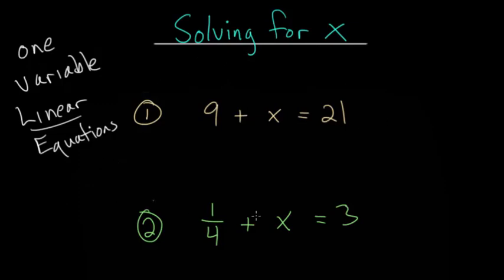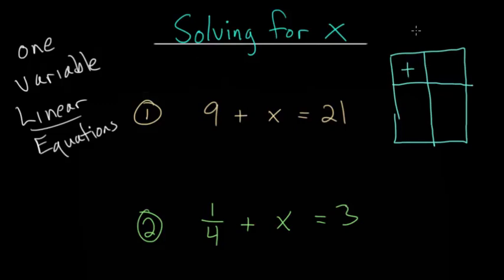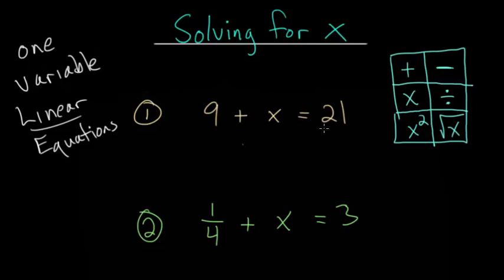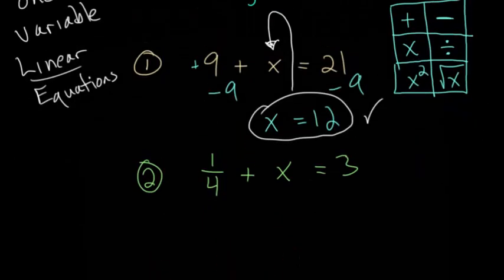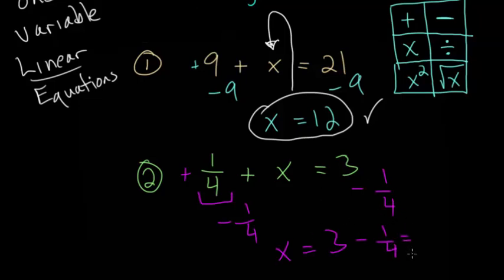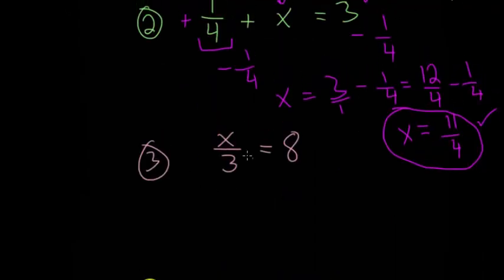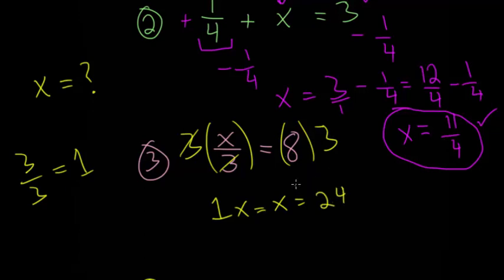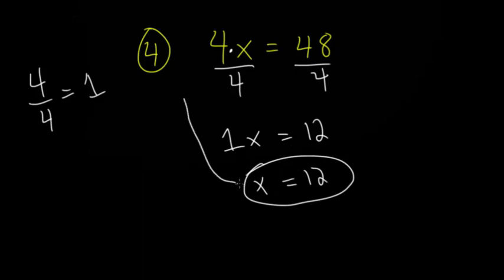Solving Linear Equations 1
This video shows students how to solve basic one variable linear equations.

The following exercises will help students with practicing these concepts:

1. One Step Addition and Subtraction Equations

2. One Step Addition and Subtraction Equations: Fractions and Decimals

3. One Step Multiplication and Division Equations

4. One Step Multiplication and Division Equations: Fractions and Decimals

EulersAcademy.org